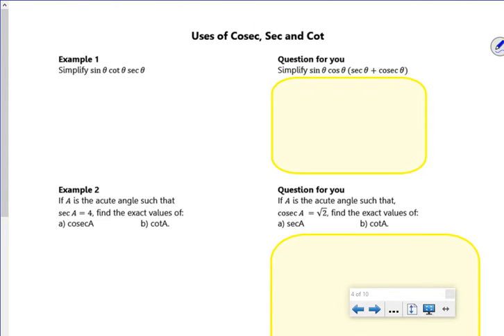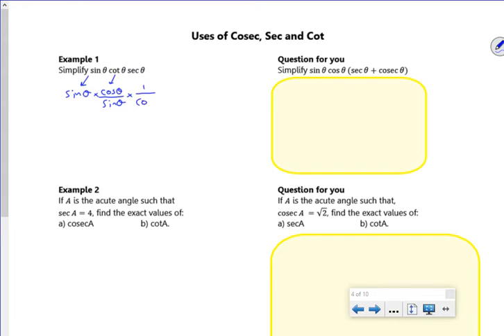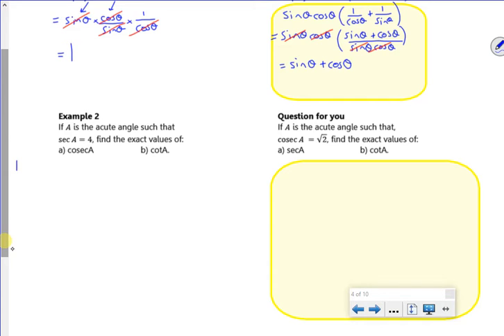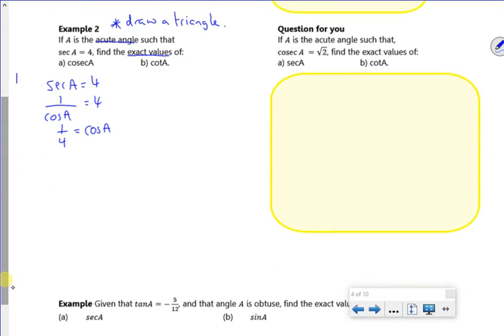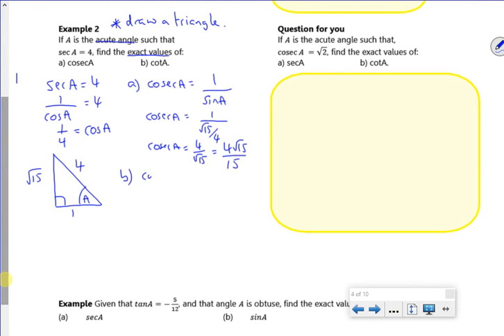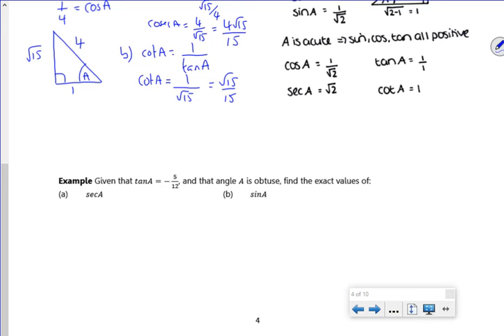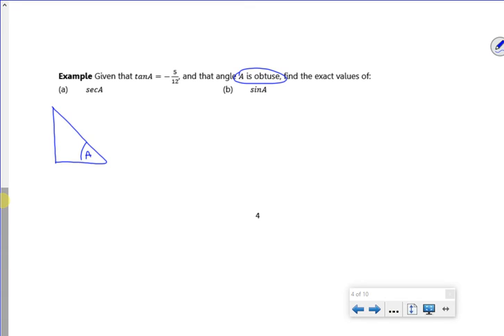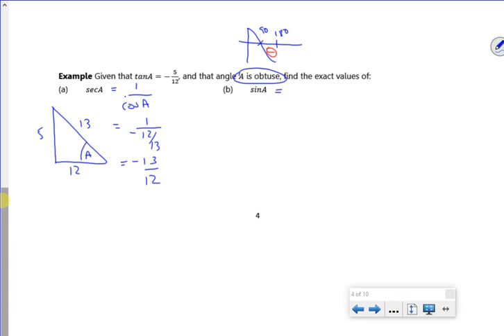A2 trig fns lesson1 vid2